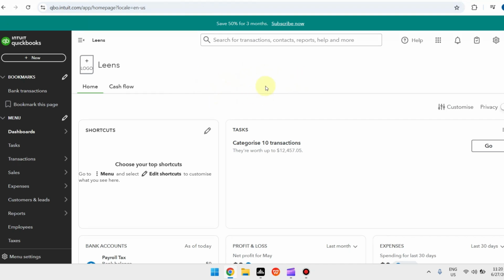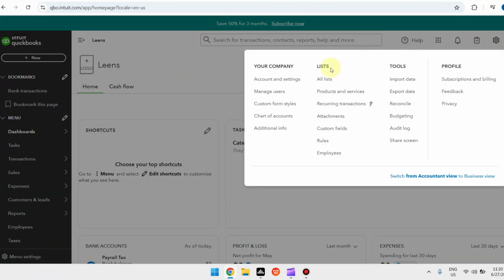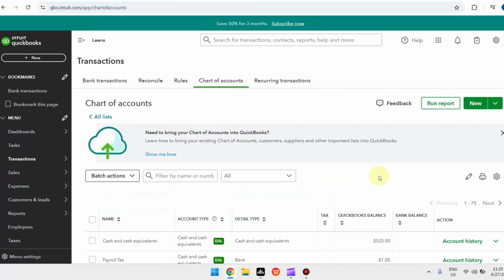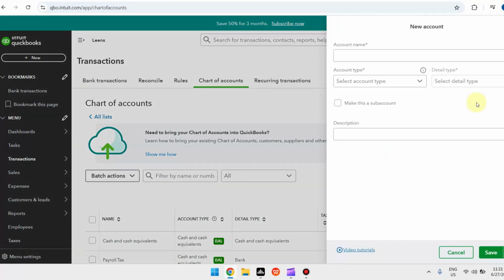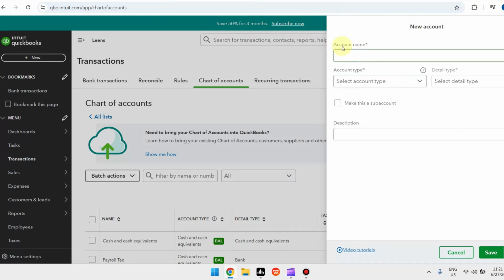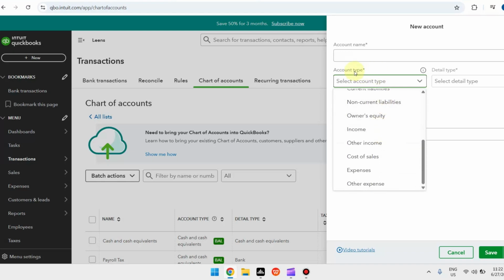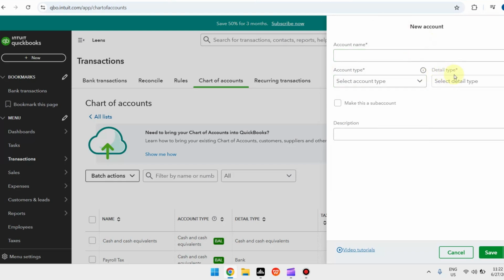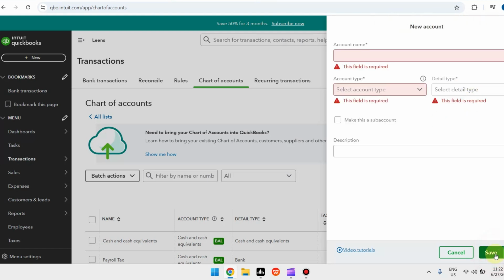How to Set Up Chart of Accounts in Quickbooks Online 2025 (Full Guide)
New to QuickBooks? In this step-by-step tutorial, you’ll learn how to set up the Chart of Accounts in QuickBooks Online to organize your income, expenses, assets, and liabilities correctly.

We’ll walk you through creating new accounts, choosing the right account types, customizing names, and using categories that fit your business needs.
Essential for accurate bookkeeping and financial reporting — updated for 2025.